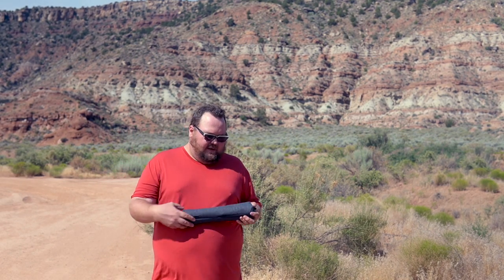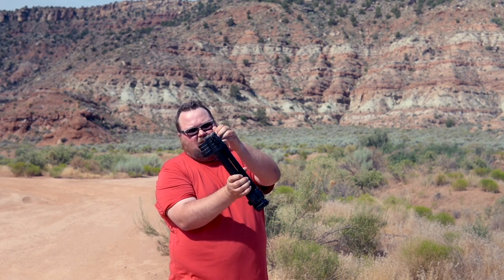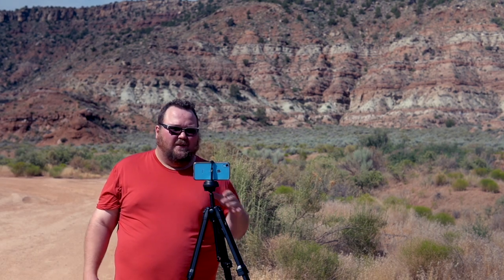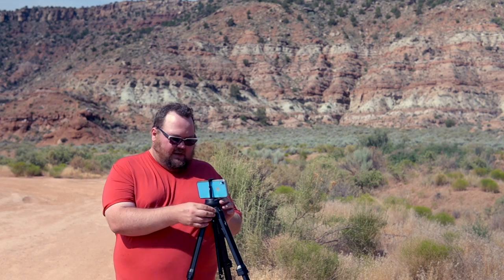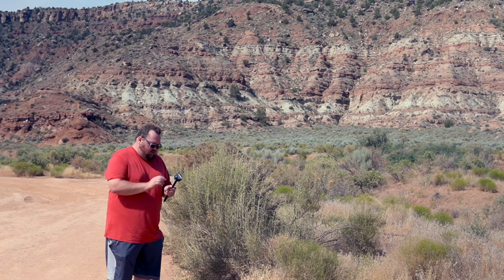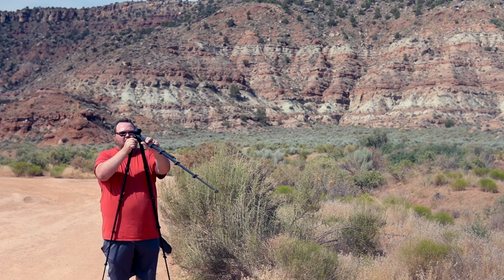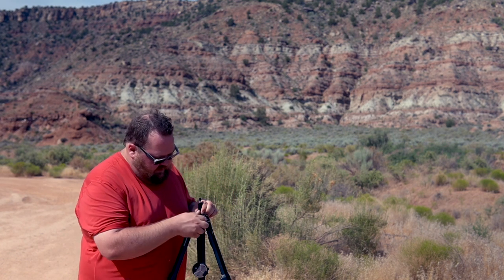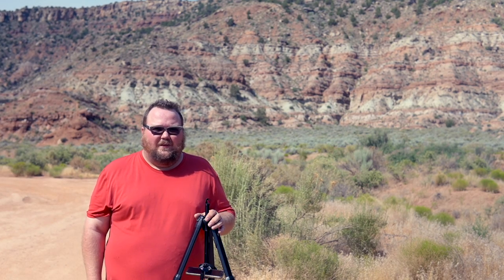Peak Design Travel Tripod Review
Peak Design Travel Tripod Overview and Review